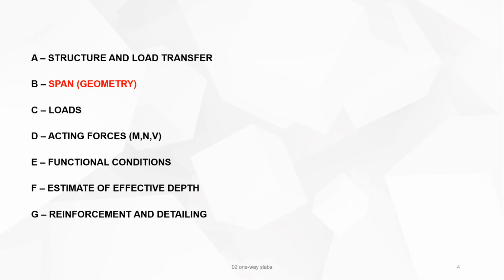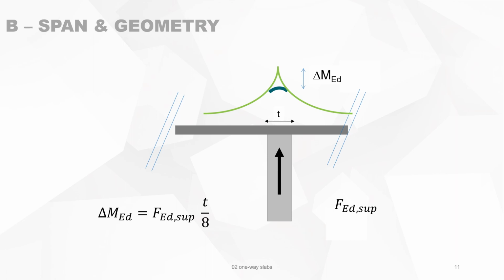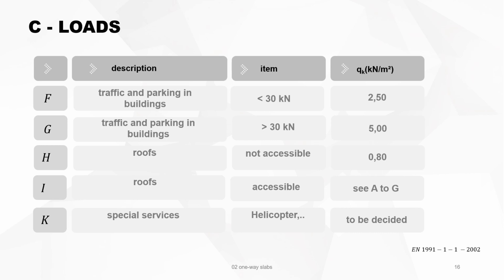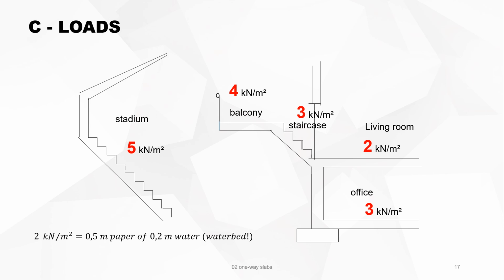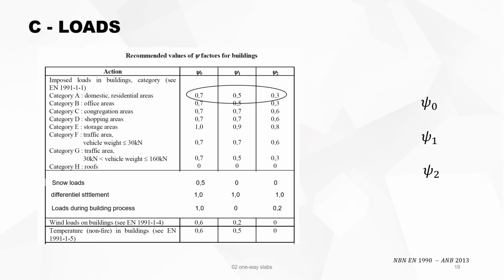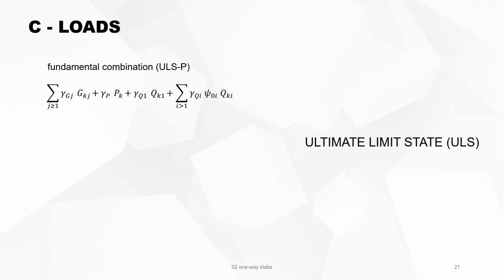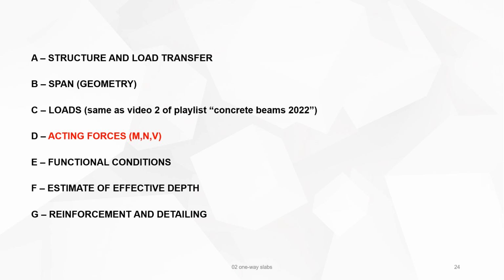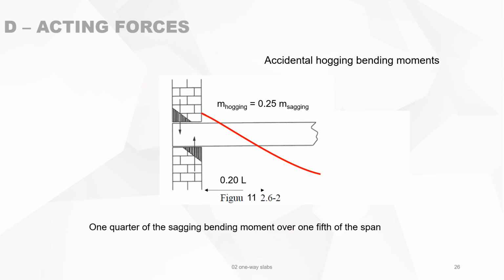02 one way slabs rev 1